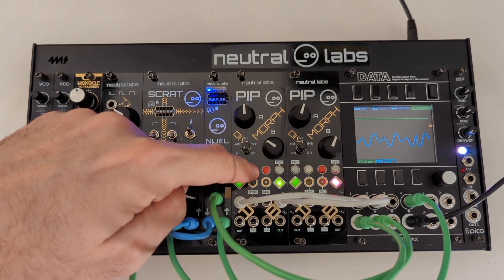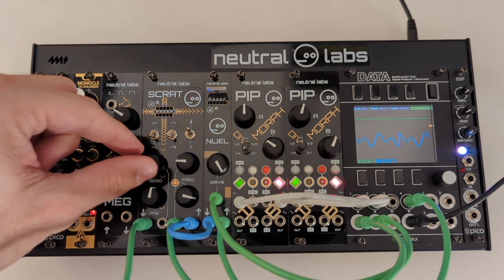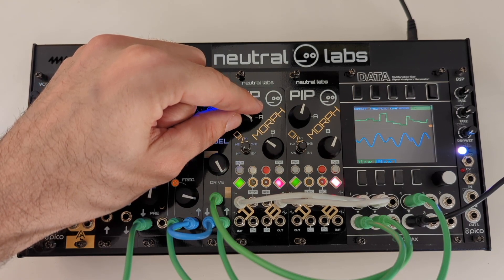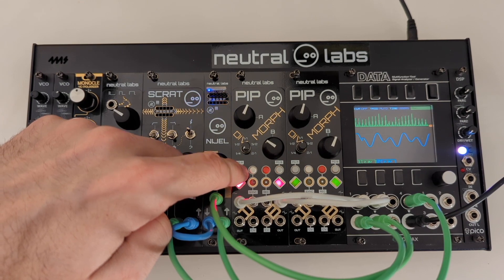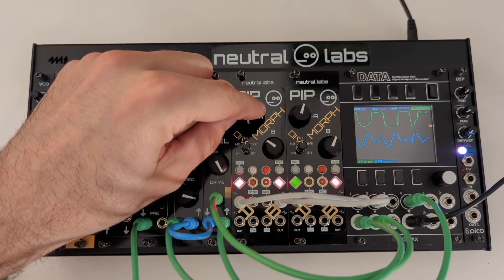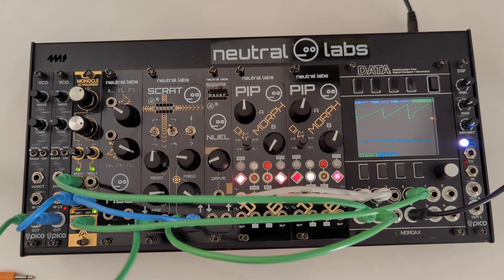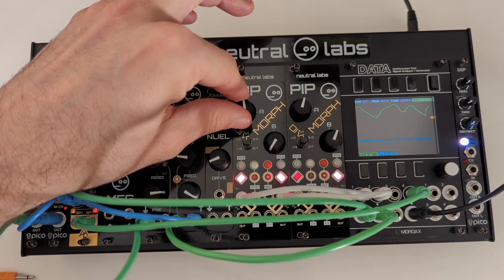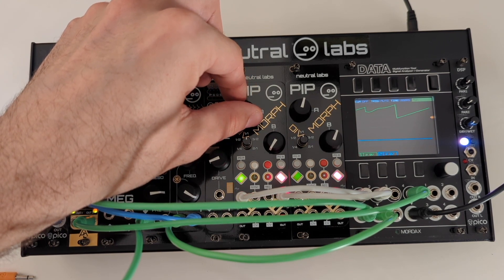Neutral Labs Pip complex CV generator/recorder Eurorack module demo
Available as DIY kit or assembled module.

00:00 Intro
00:15 Random modes
00:39 Wavetable pages
01:10 Clock ratios
01:30 Free mode
01:45 Phase adjustment mode
02:00 CV recordings
02:15 Morph CV recordings